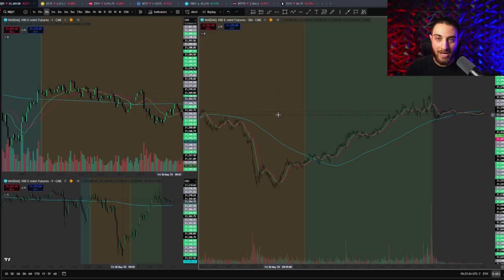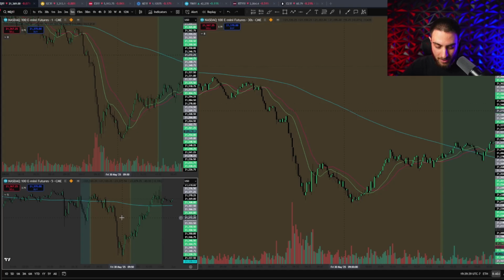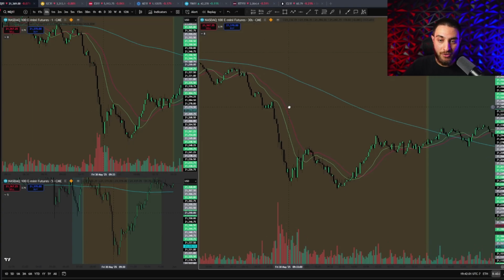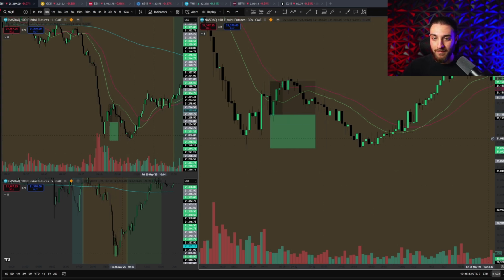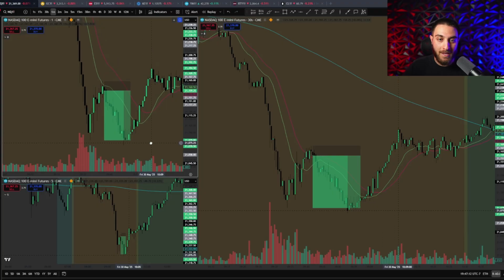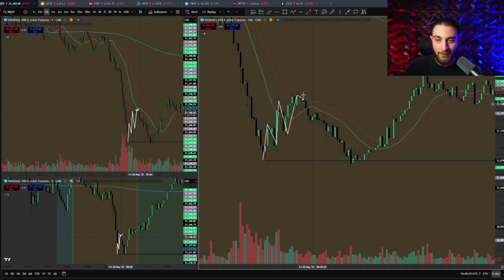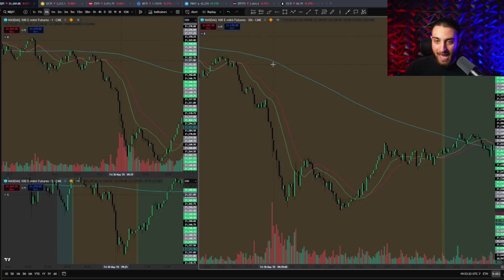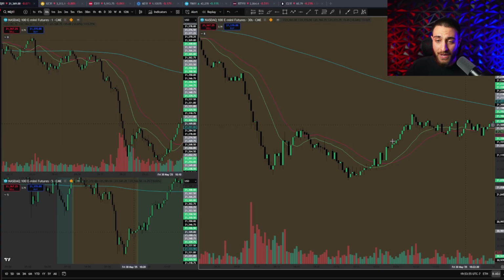My stupid simple pullback strategy you guys can copy and get payouts.